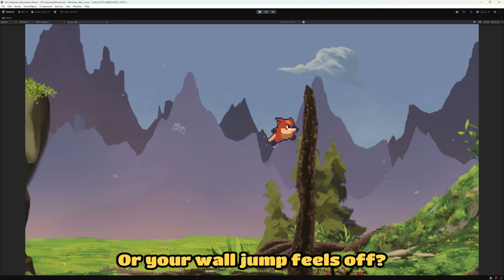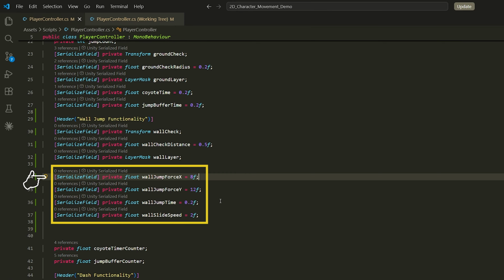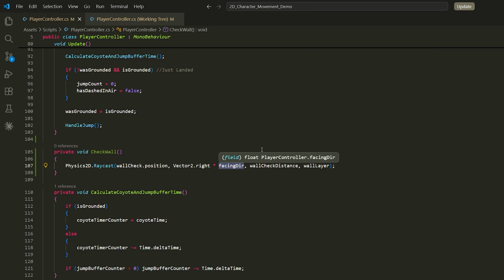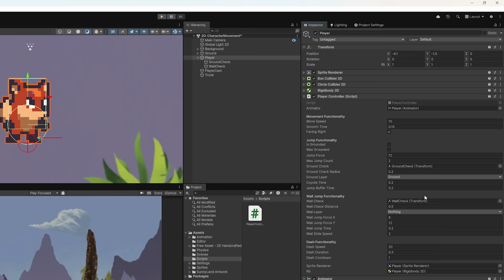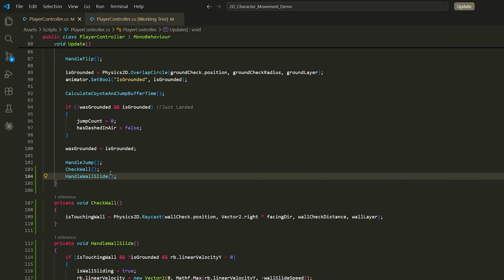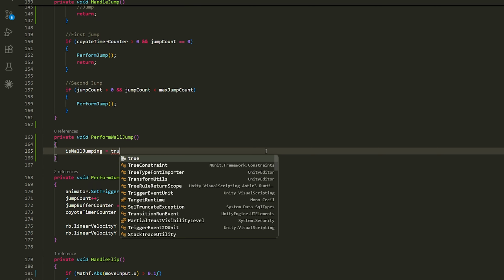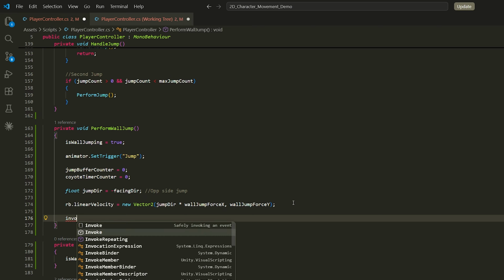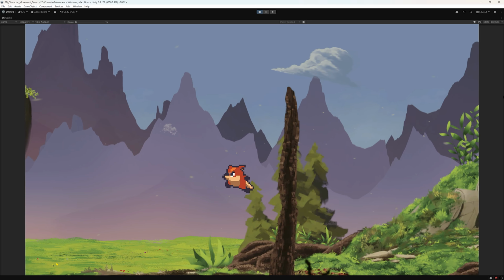Stop Sticky Walls! Smooth 2D Wall Jump & Slide (Unity 2026)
Tired of sticky walls and broken wall jumps in your 2D game?
In this tutorial, we fix that by building a clean and responsive wall system in Unity.

We’ll implement:

✅ Accurate wall detection using raycasts
✅ Smooth wall sliding without jitter
✅ Reliable wall jump with proper direction and control
✅ Input handling to prevent snapping back to walls

By the end, you’ll have a solid foundation for your 2D character controller that feels smooth and professional.

How to detect walls properly in Unity 2D
How to create smooth wall slide mechanics
How to implement a clean wall jump system
How to fix common issues like sticky walls and jitter

🧠 Perfect For
Beginner to intermediate Unity developers
Anyone building a 2D platformer
Developers struggling with wall mechanics

00:00 The "Sticky Wall" Problem
00:09 What We’re Building
00:25 Setup & Variables
01:31 Wall Detection (Raycast)
02:37 Unity Setup & Test
03:07 Secret to Smooth Sliding
04:03 Test Result
04:12 Add Wall Jump
04:25 Create PerformWallJump
05:00 Why Jump Breaks
05:12 Fix Input (Invoke)
05:40 Flip & Movement Control
06:13 Final Result
06:23 Outro

If this helped you, drop a like 👍